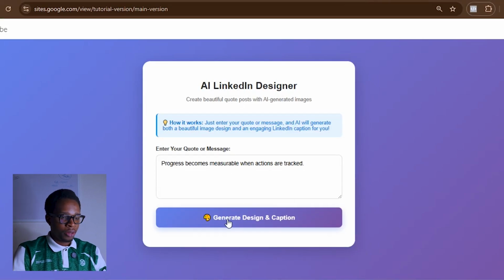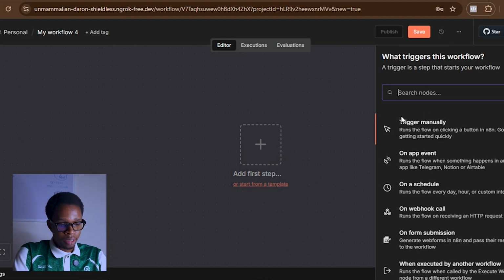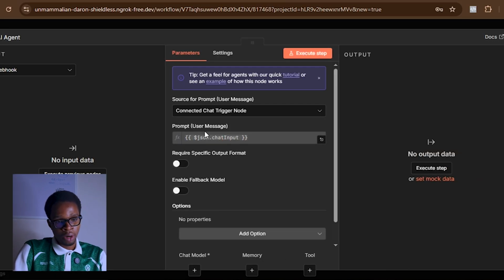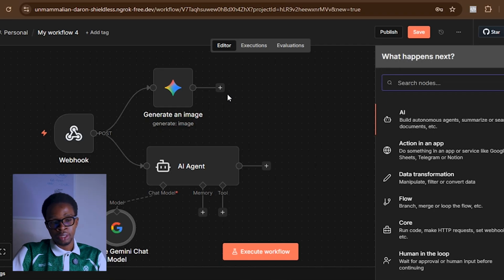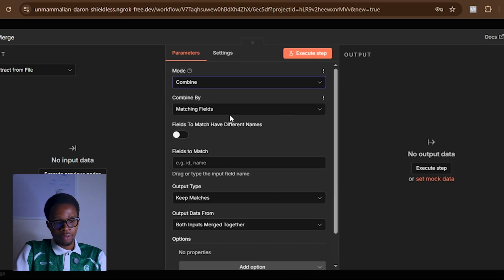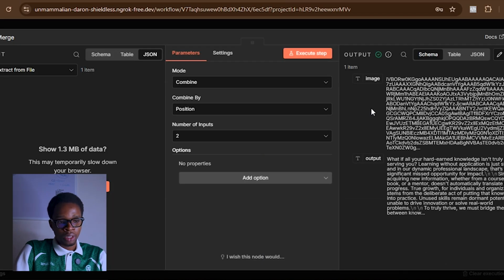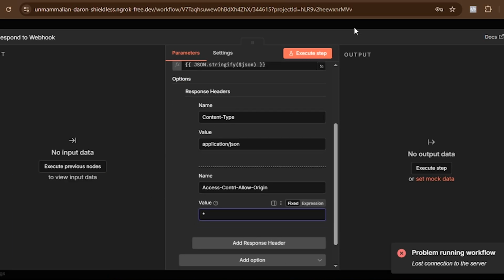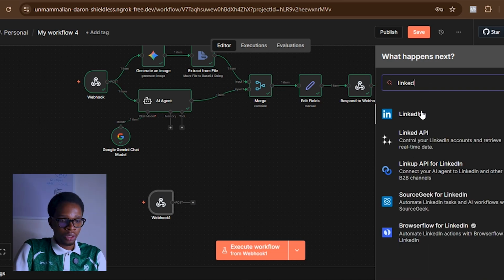Learn how to design and post LinkedIn content with AI captions and custom designs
In this tutorial, you will learn how to automate LinkedIn content creation using n8n. The video walks through building a workflow that generates LinkedIn captions, applies custom AI designs, and prepares posts for publishing with minimal manual effort.

This is useful for creators, consultants, and teams who want to stay consistent on LinkedIn without spending hours writing captions or designing posts each time. The focus is on practical automation, not theory.

In the video, you will see how the workflow is structured, how the prompt logic works, and how HTML is used with n8n.

If you are exploring LinkedIn automation with n8n and want a repeatable, scalable process, this walkthrough will give you a solid starting point.